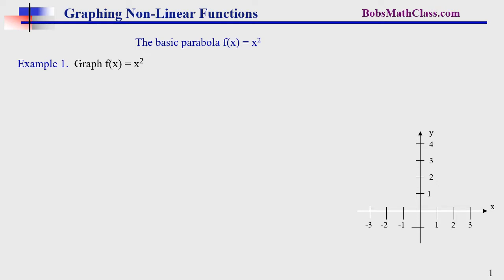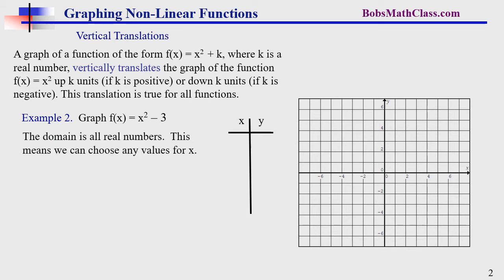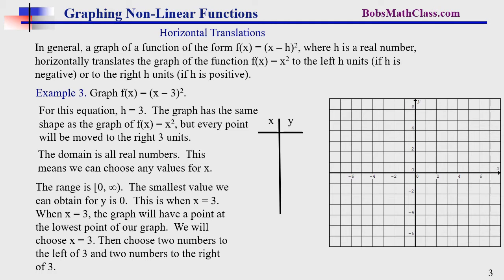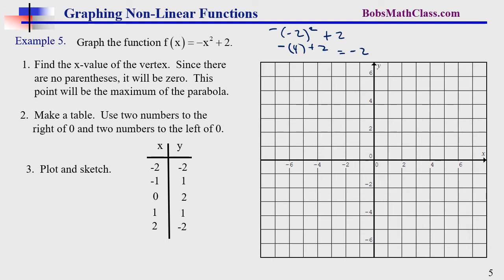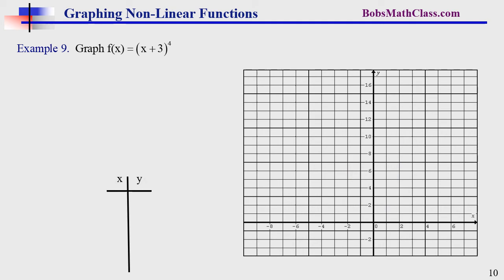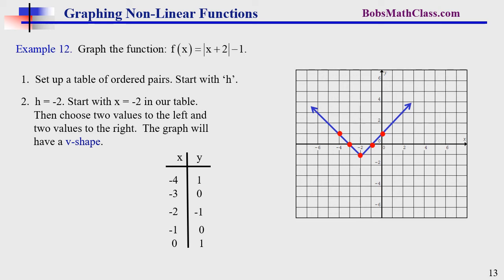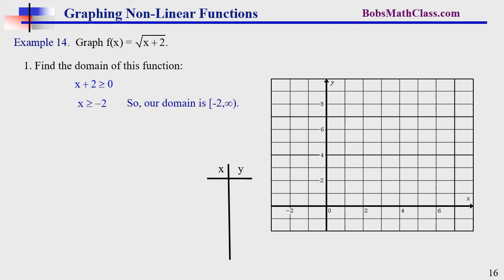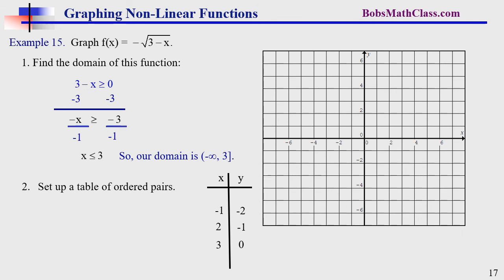8.3 Graphing Non Linear Functions Part 1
Here is the link to using Casio fx-991 Ex to graph.